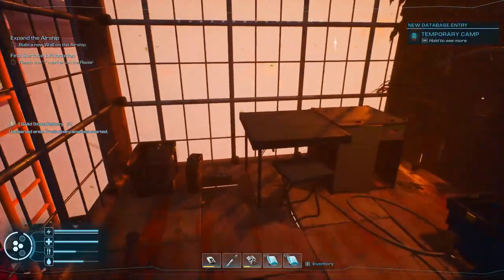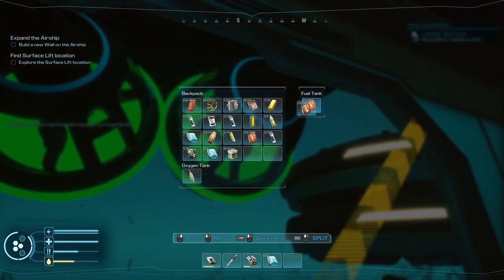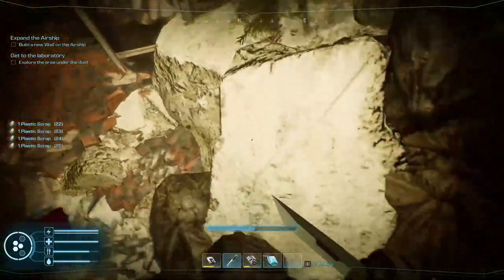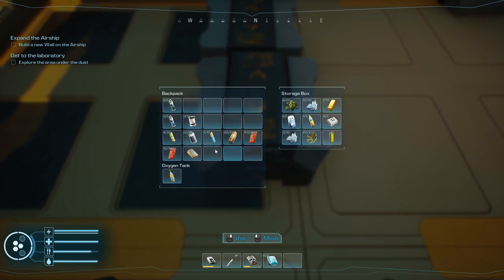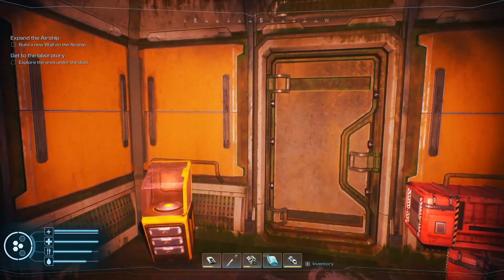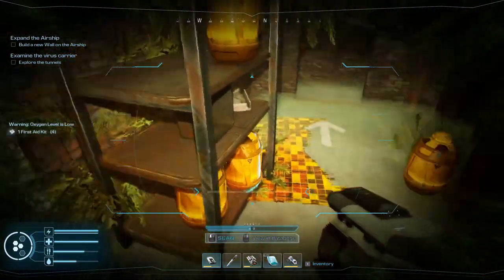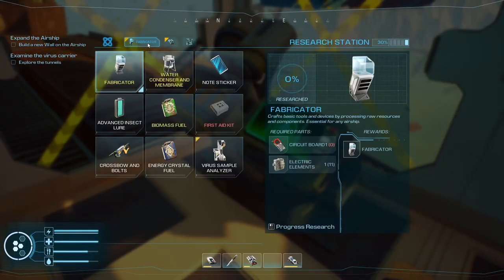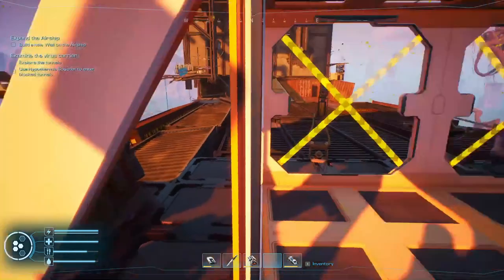Beautiful Extractor Upgrade!- Forever Skies Beta Test Playthrough ep.4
I played through the Beta Test to check out what's new before the update!
Forever Skies is a first-person post-apocalyptic survival game. Return to Earth, ravaged by an ecological disaster. Fly, upgrade and customize your mobile high-tech airship base. Scavenge resources to survive, face dangers on the surface and hunt for viral pathogens to cure a mysterious illness.
Any parcels or letters can be sent to-
Joe Usual
35 S. Beech St.
Unit 334
Cortez Colo. 81321